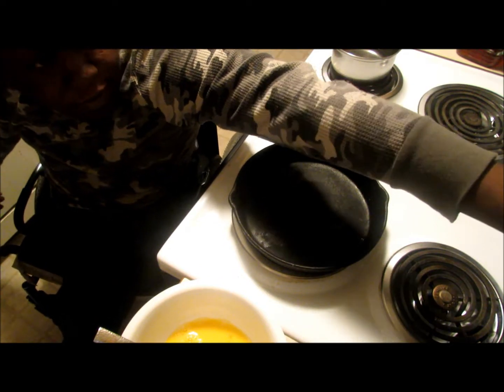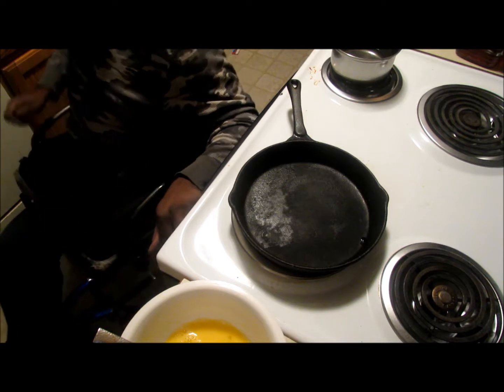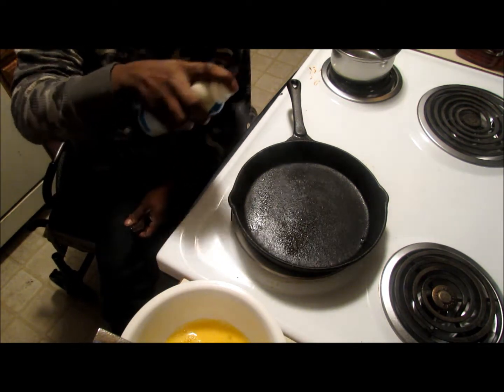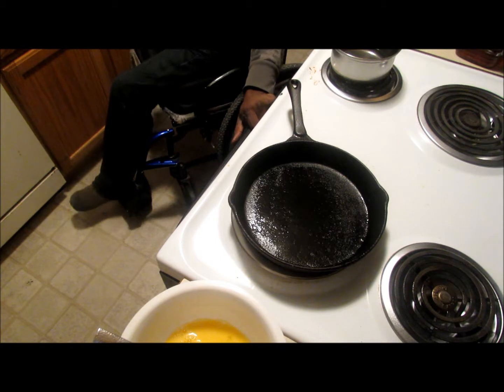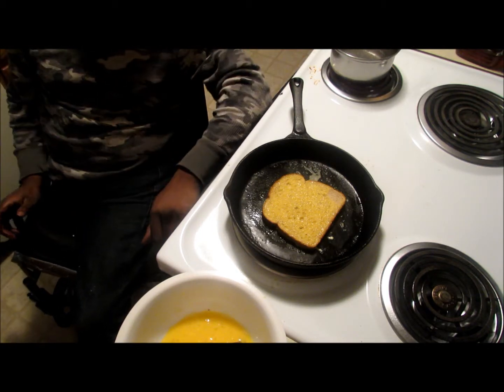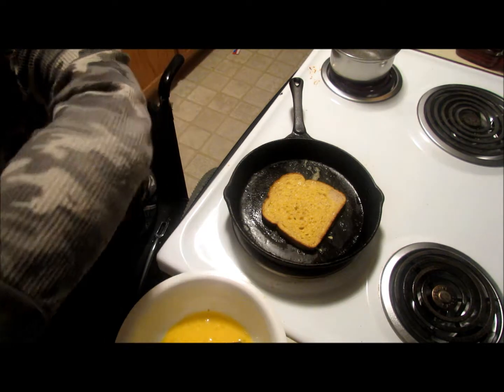cooking With DAYUNGHOGG Ep.1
this the first season episode one of cooking with DAYUNGHOGG... This episode was breakfast french toast, western eggs and grits